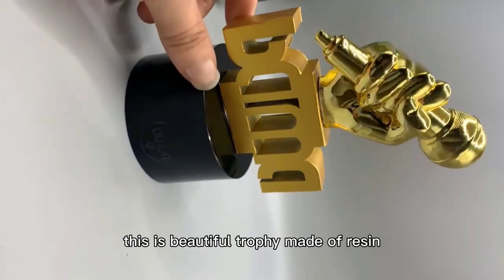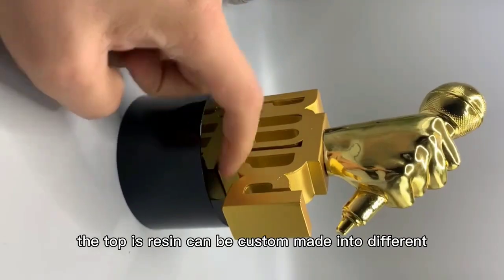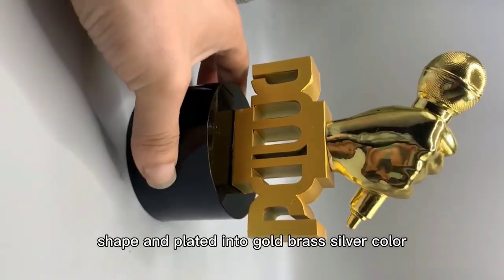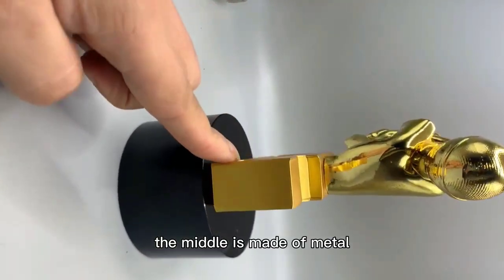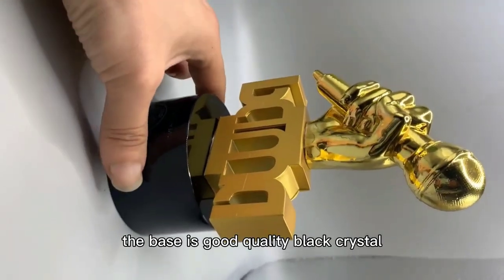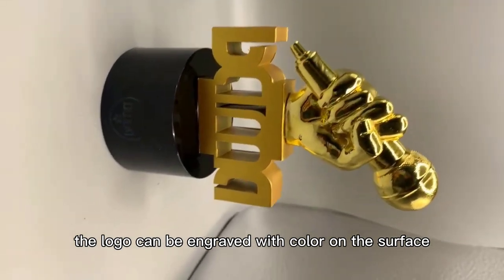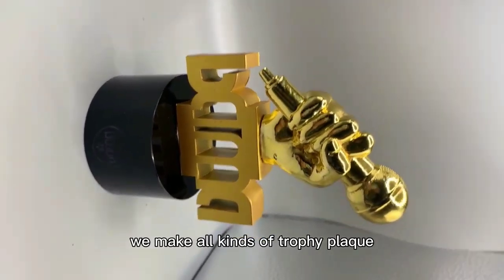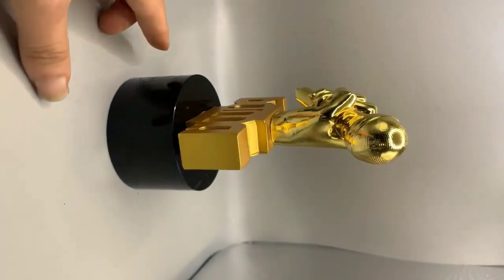Beautiful music trophy plaque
This music trophy plaque is very fashion and beautiful,consist of different material,custom made according to speicial events,different design can be made